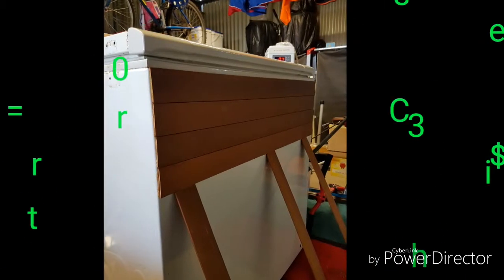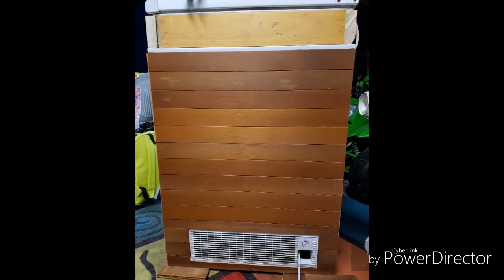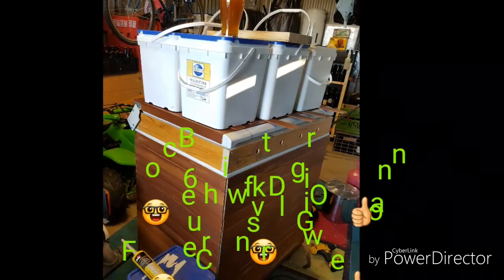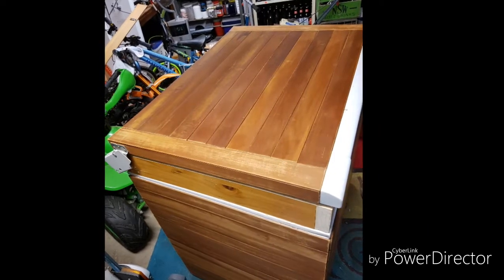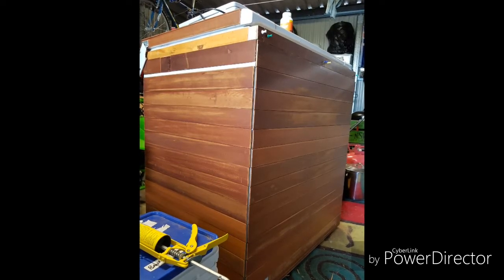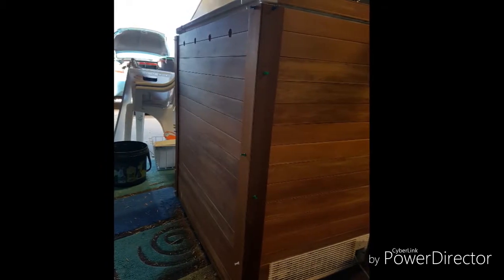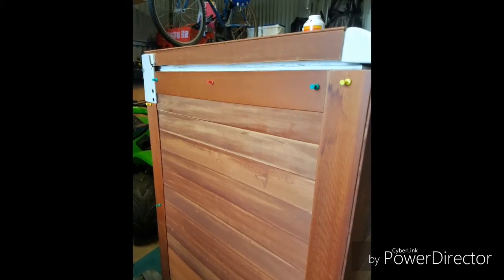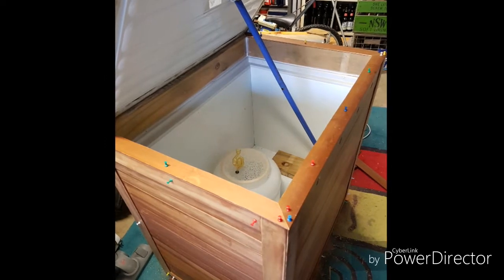Keezer build in detail part 1 of 2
The kezzer so far
Getting close to the finish
Still needing to install taps and hardware